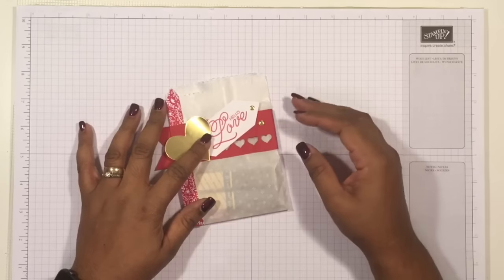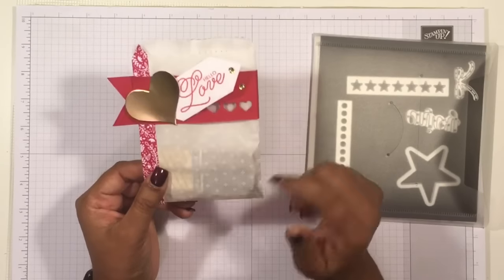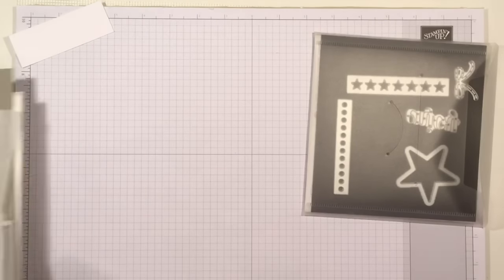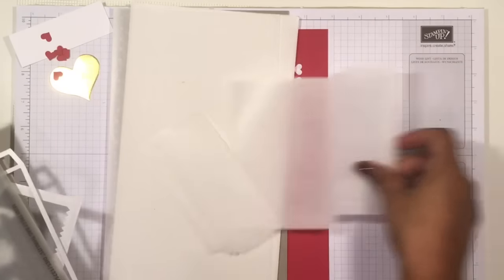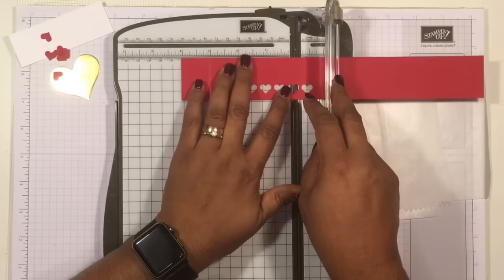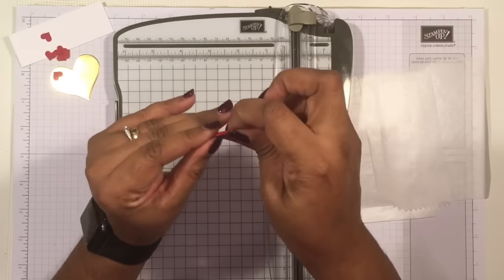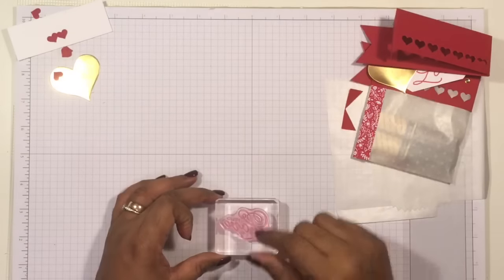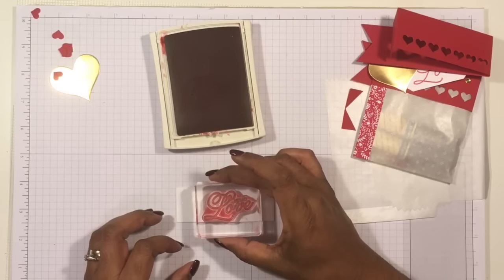LOVE WEEK -DAY THREE - SEALED WITH LOVE TREAT BAG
Stampin' Up! Demonstrator Keila Calver.

Twitter Up! Demonstrator Keila Calver.